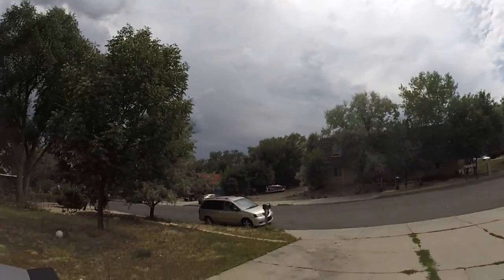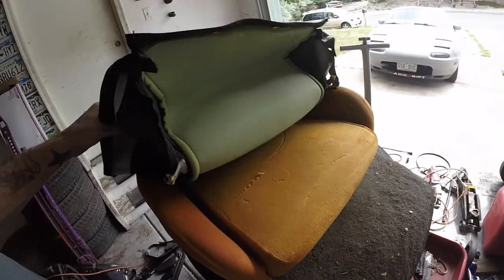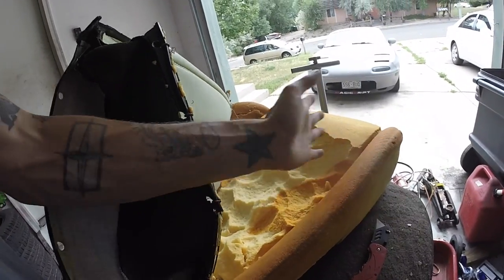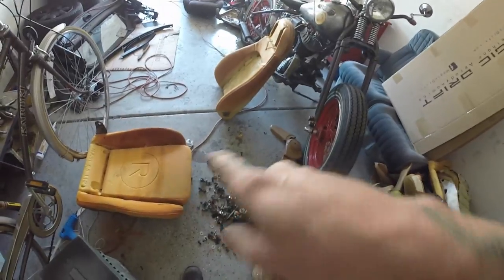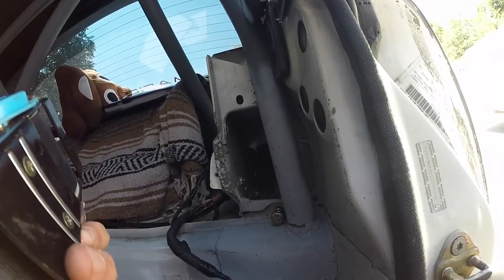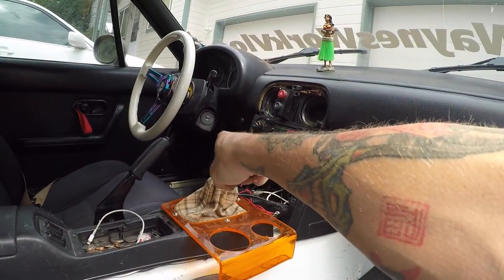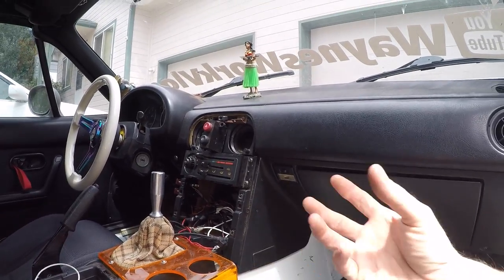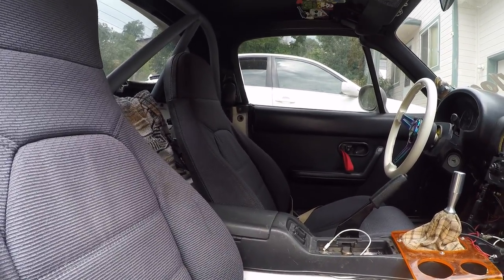Miata Foamectomy and seat upgrade S06E07